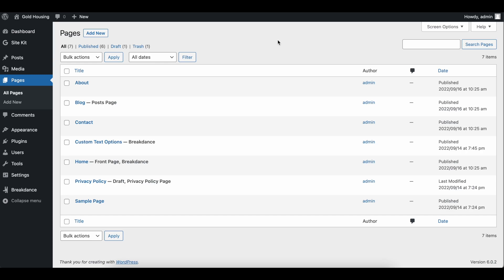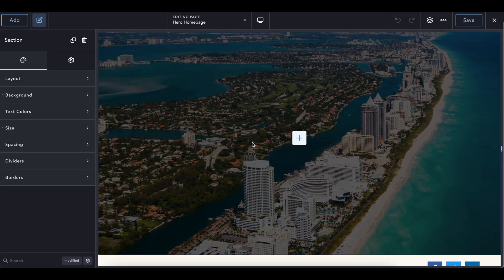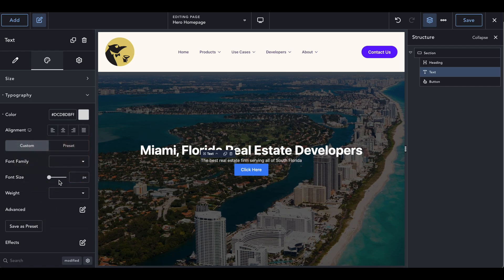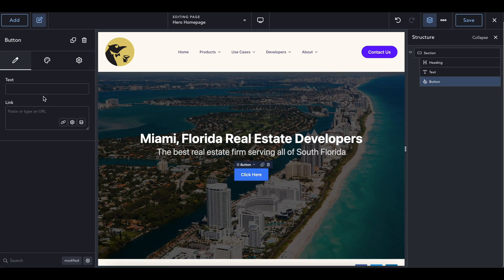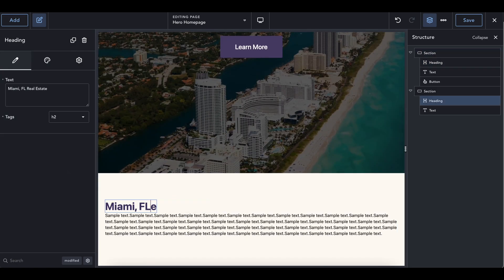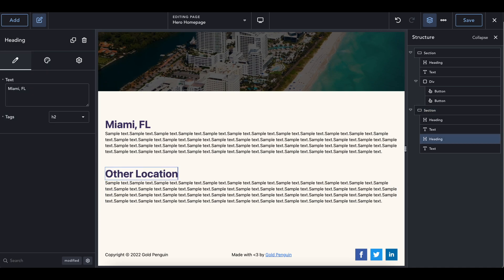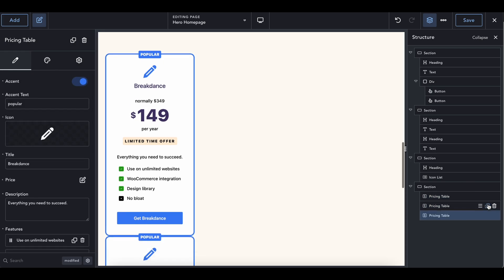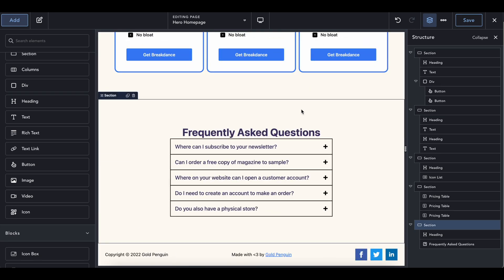Hero & Homepage Design: Breakdance Builder WordPress Tutorial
In this video, we'll create a homepage for our website and a hero section displaying our initial content. We'll go over some elements you can include on your homepage & make sure it's working with your header and footer